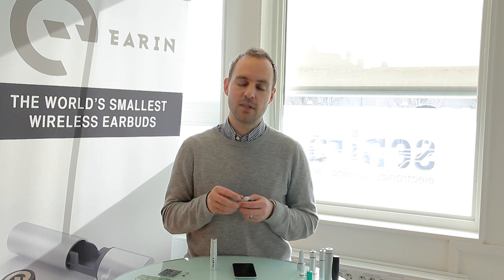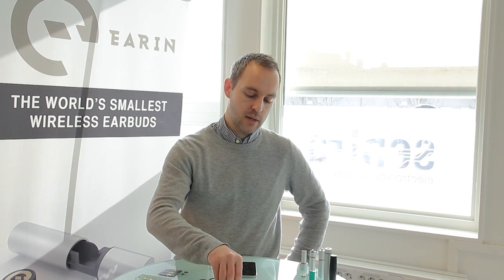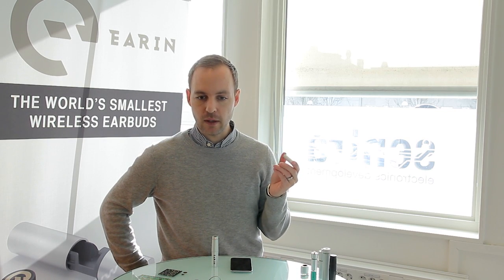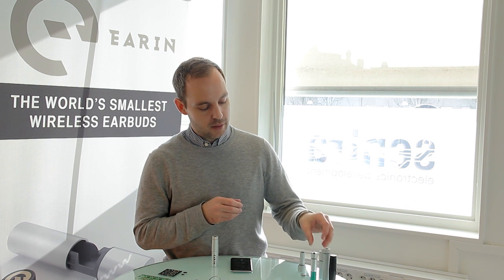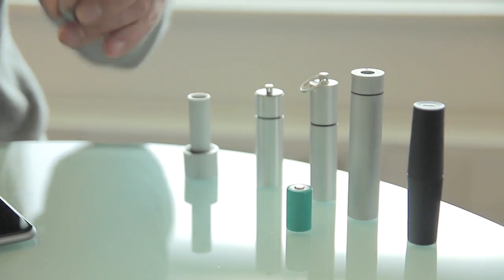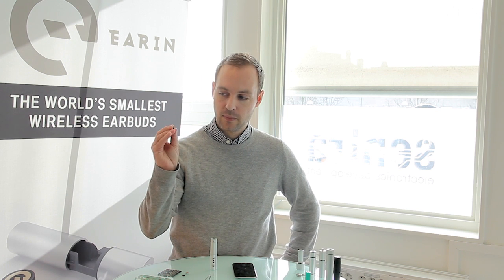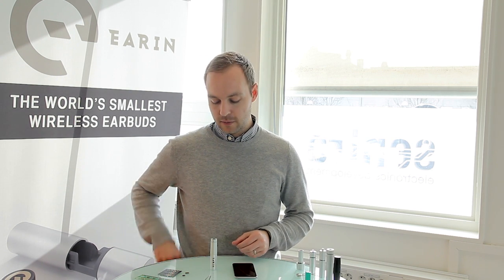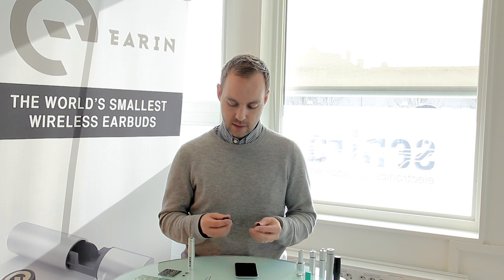Earin video update - From idea to reality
Earin - World's Smallest Wirefree Earbuds